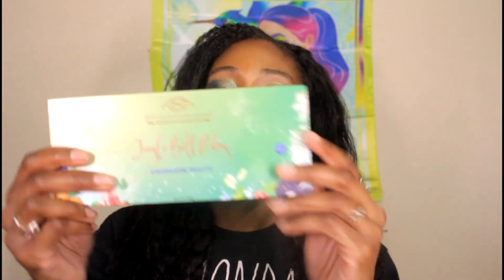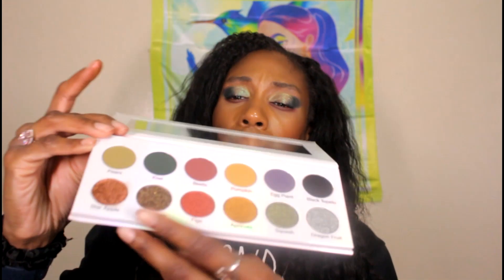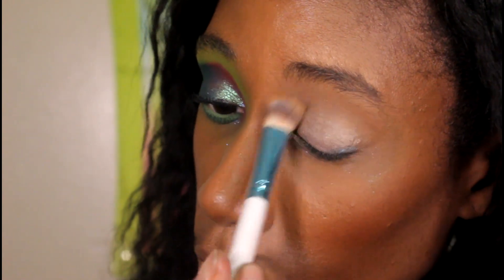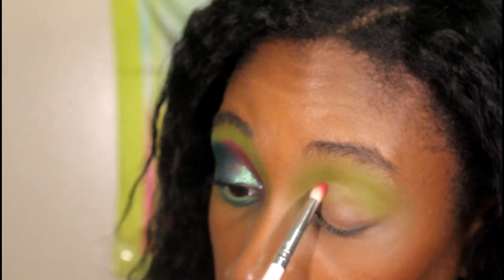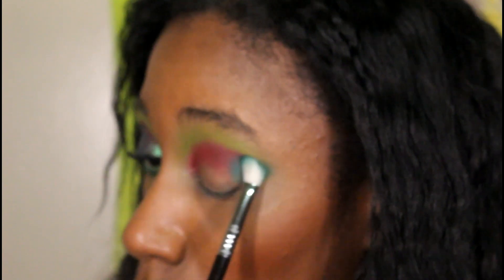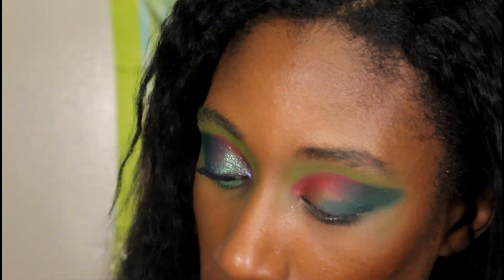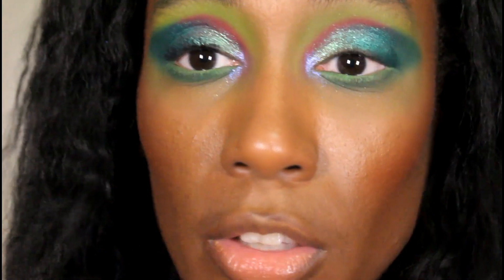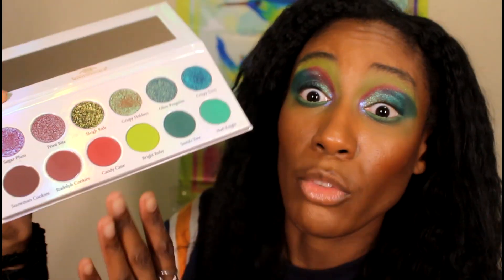Dede's Signature Jingle Bell Ruby First Impression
Hey Diamond Gang, Gang, Gang! Today I will be doing a first impression on the new Dede's Signature Holiday palette, Jingle Bells Ruby. If you are looking for a dupe to the Melt Cosmetics X Nightmare before Christmas palette this is definitely the palette for you. However, that is not all my channel has to offer.

Favorite Black Owned Brands:
UOMA Beauty
Pat McGrath
Juvia's Place
Ace Beaute

Sigma Code: GELBEAUTY
GlossGods: GELBEAUTY87
Natasha Denona: GELBEAUTY87
Ensley Reign: GELBEAUTY87
Dede's Signature: GELBEAUTY87
Charlotte Tilbury: gelbeauty87FA5MJ

Foundation Shade References:
Maybelline Coconut
Huda Beauty 500G Mocha
Nars Macao